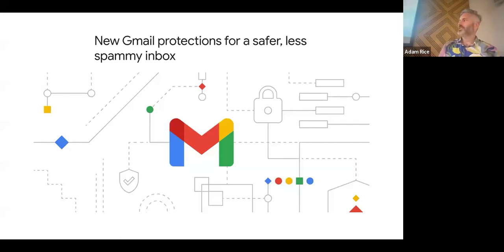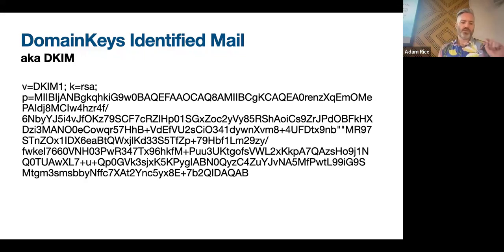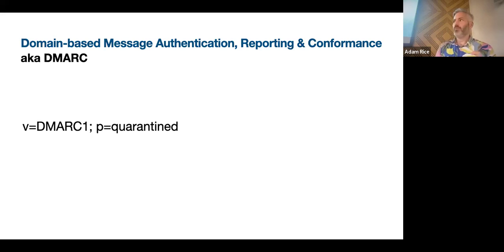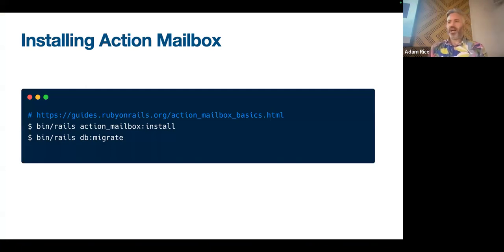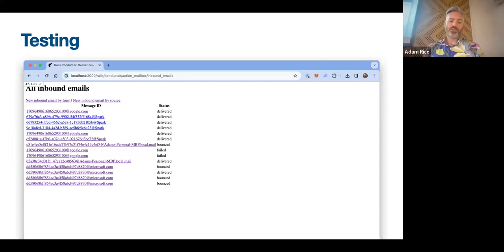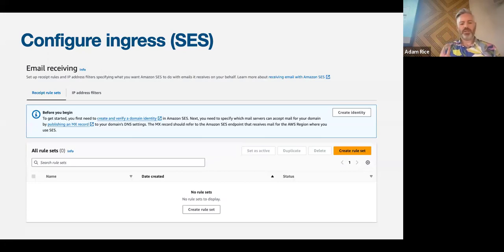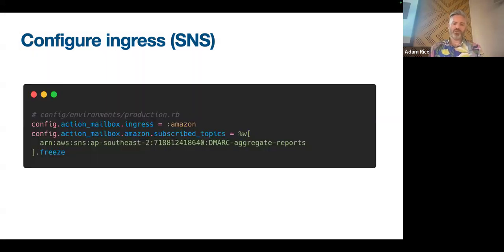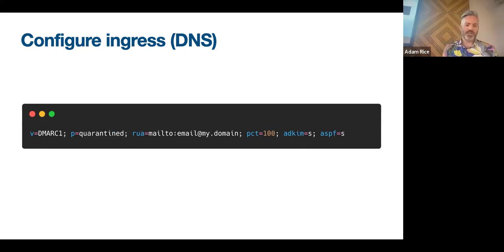Processing DMARC reports via Action Mailbox - Adam Rice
Adam Rice on  how to process and handle DMARC (Domain-based Message Authentication, Reporting & Conformance) reports, via rails' Action Mailbox.